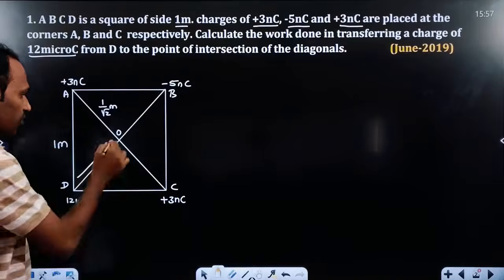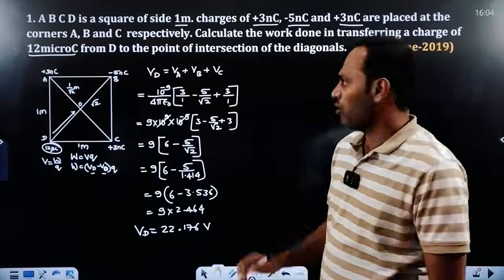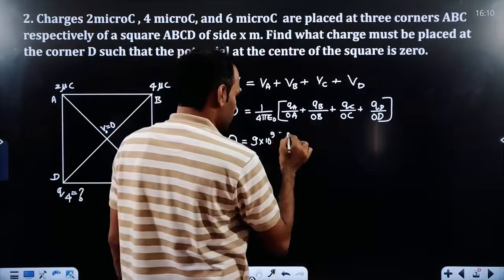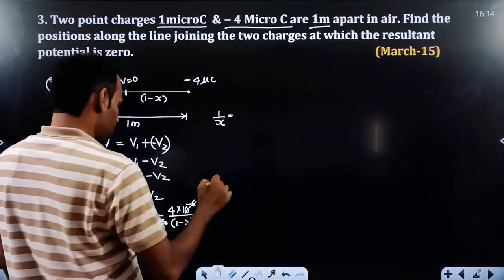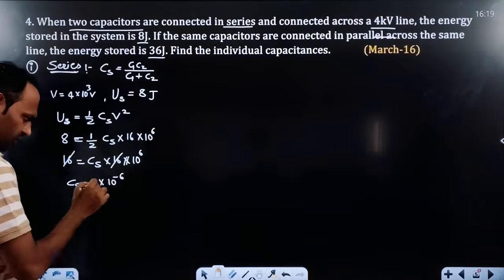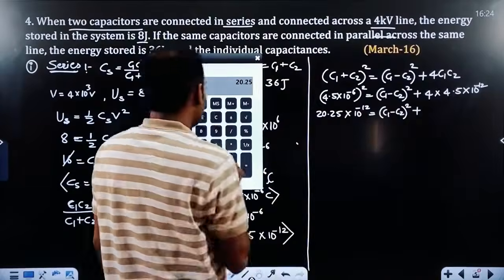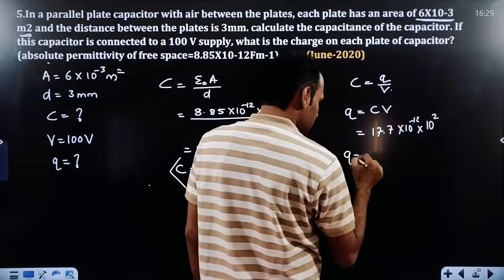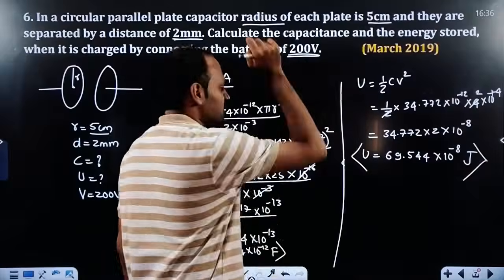Numericals on Electric Potential & Capacitance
Important 5mark Numerical Problems on Electric Potential & Capacitance.

Electric Potential and Capacitance | Electrostatics | 2nd puc | 2nd chapter | board exam